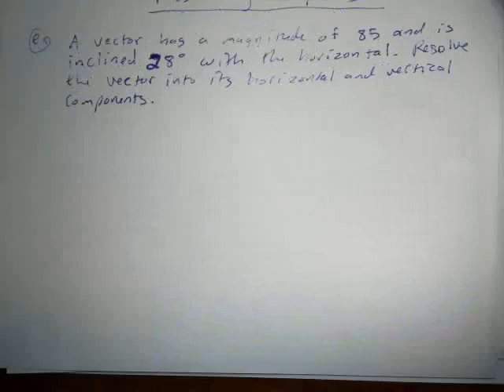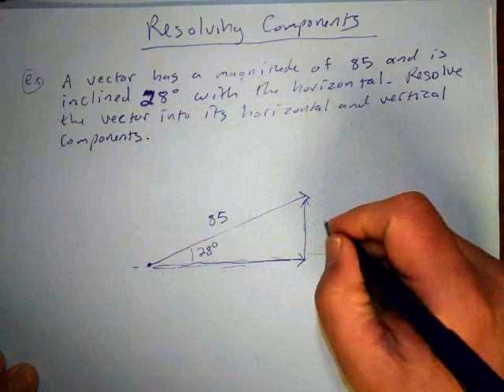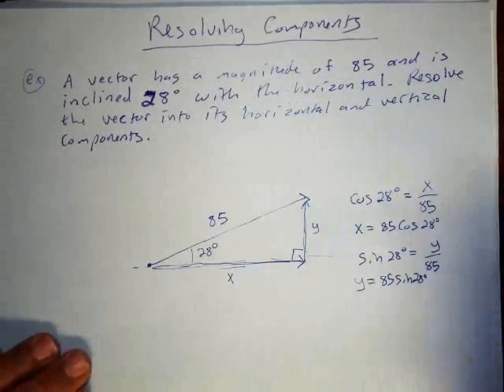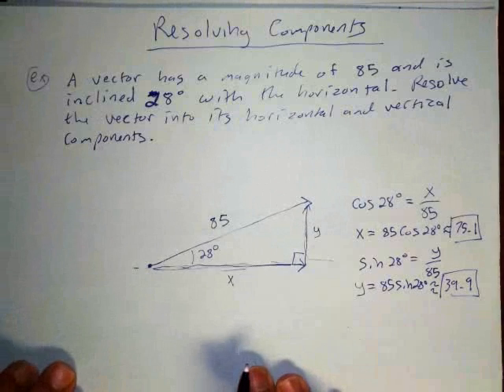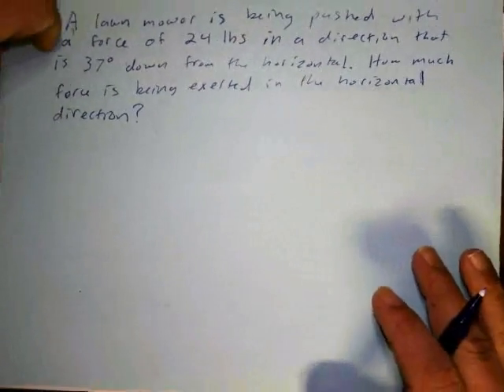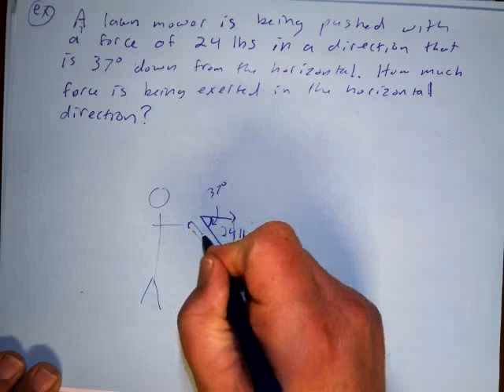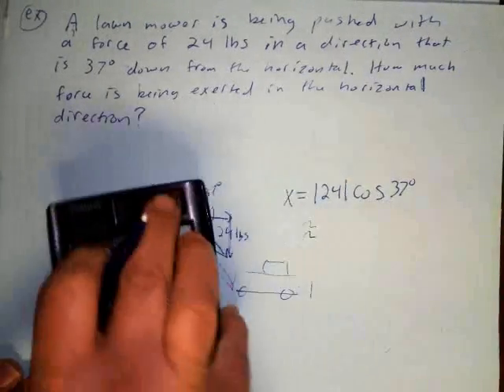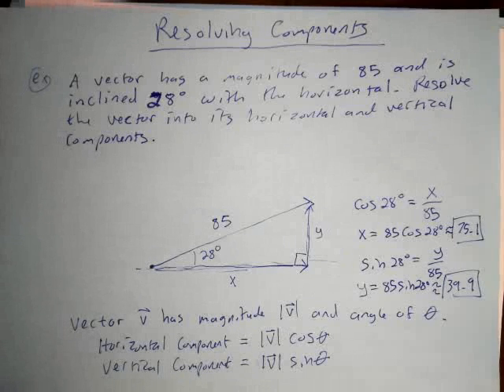Trig Vectors - Resolving Vectors into Horizontal and Vertical Components